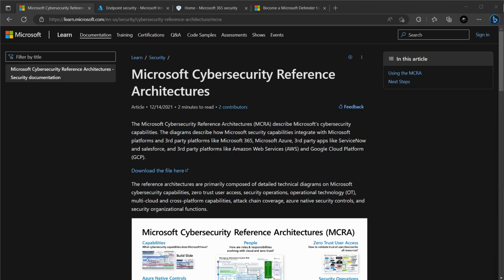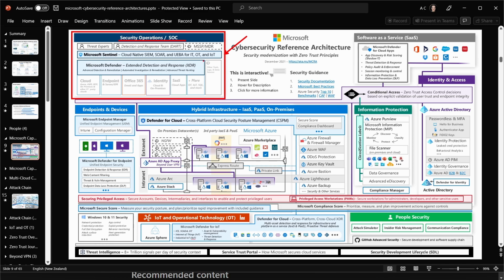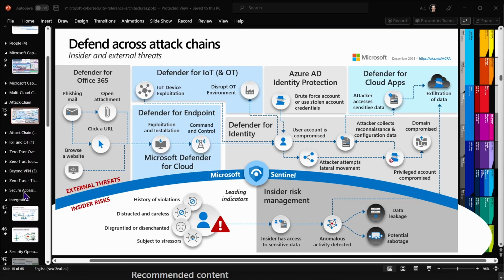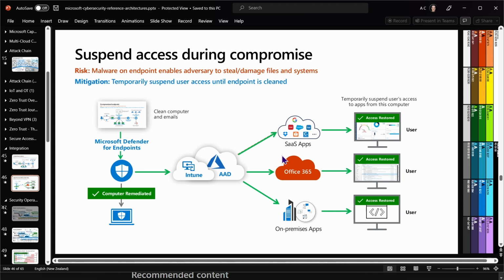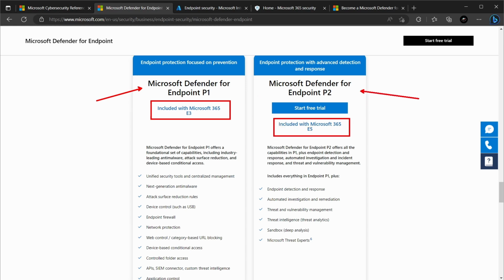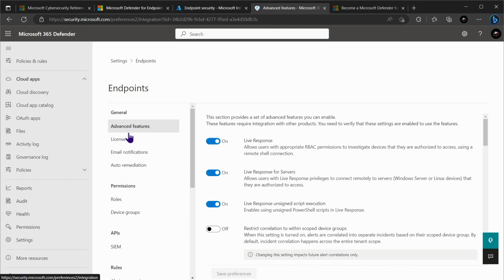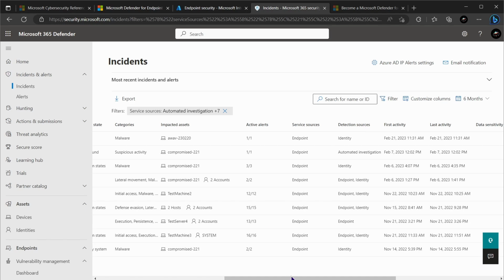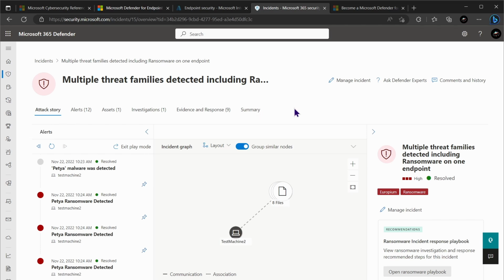Microsoft Defender for Endpoint - The Why and a little of the How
Microsoft Defender for Endpoint's capabilities include a range of Endpoint Protection Platform (EPP) with Endpoint Detection and Response (EDR) and threat hunting.

It is the protection platform for End User devices using Windows, Mac Os and Mobile Operating Systems (Android and iOS) and from a technical perspective it's also what powers the server protection story from Microsoft, albeit within a different licensing scheme for the latter.

In this video I discuss it's (the why) raison d'etre within the Microsoft Security end-to-end portfolio and (the where) its XDR (Extended Detection and Response) strategy and briefly touch on what it looks like.

3. MDE Portal (within M365 Defender)